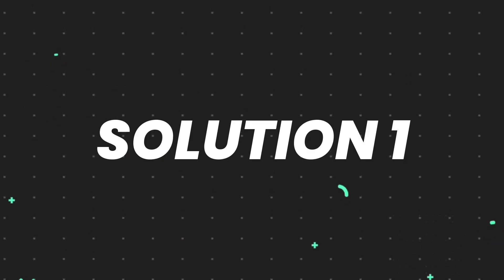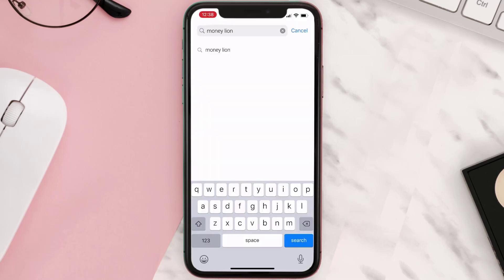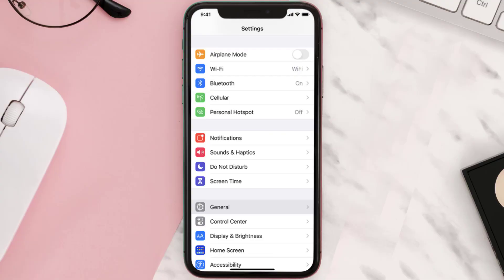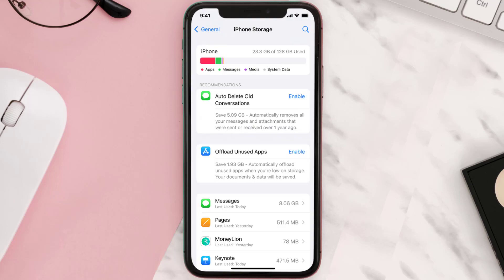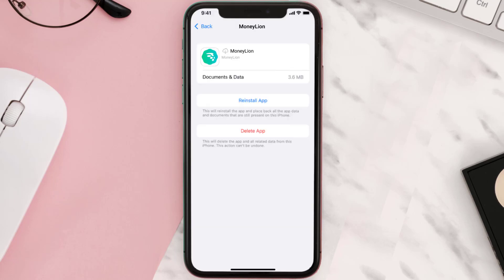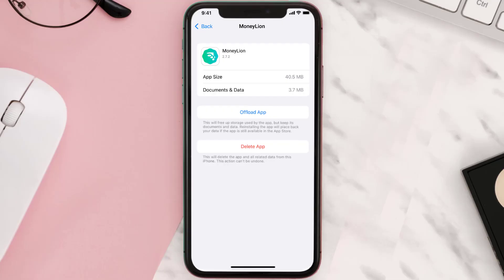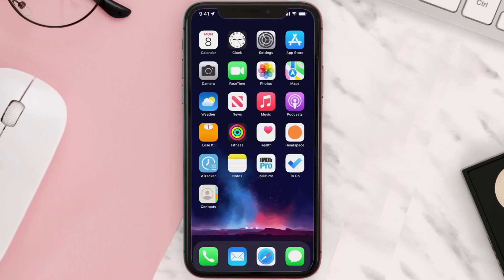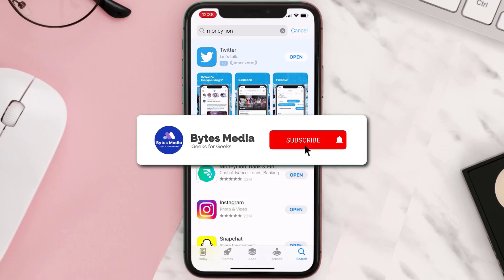MoneyLion App Not Working: How to Fix MoneyLion App Not Working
In this video, I'll show you How to Fix MoneyLion App Not Working. This is the easiest and fastest way to Fix MoneyLion App Not Working. Make sure you watch until the end of this video to find out How to Fix MoneyLion App Not Working on Android and iPhone. These methods work on Android as well as iOS 11, iOS 12, iOS 13 and iOS 15. Hope you enjoy!

Video Parts:
00:00 Intro: How to Fix MoneyLion App Not Working
00:07 1.Solution: Update MoneyLion App
00:26 2.Solution: Clear MoneyLion App cache files
00:55 3.Solution: Delete and Reinstall MoneyLion App
01:17 Outro: Ending

Topics Covered:
Bytes Media
how to
money lion
how to fix
moneylion app not working
why is moneylion not working
moneylion app download
moneylion login
moneylion app login
moneylion customer service
moneylion / twitter
moneylion reviews
moneylion sign up
roarmoney login
how to create moneylion bank account
moneylion loan not working
why is my moneylion card not working
how to use moneylion